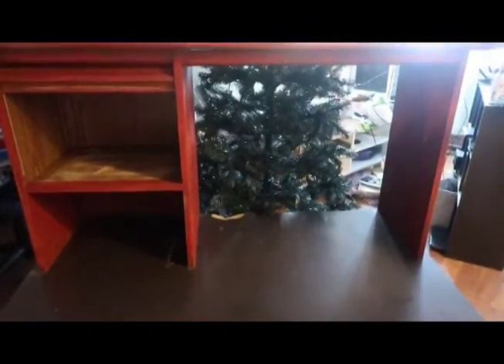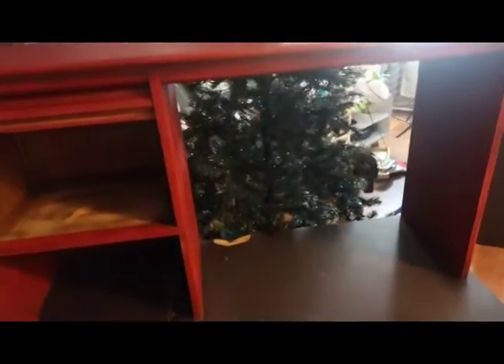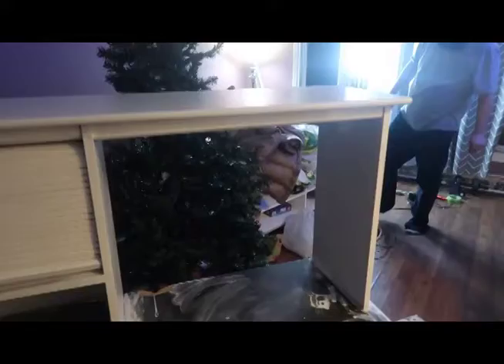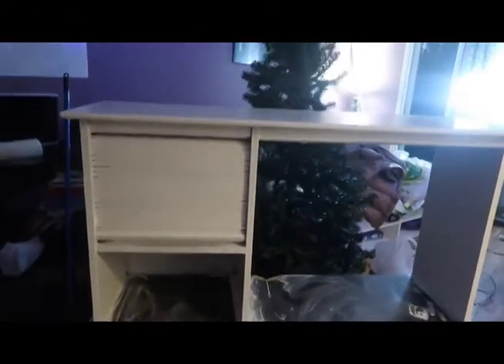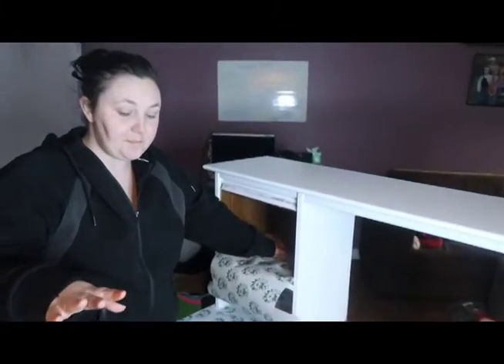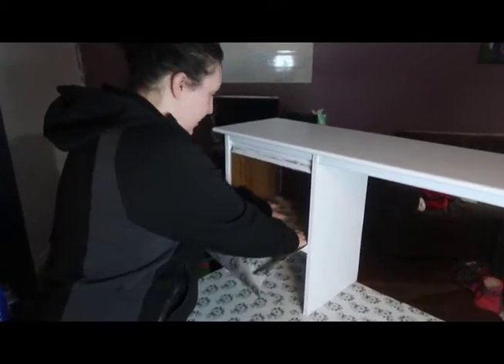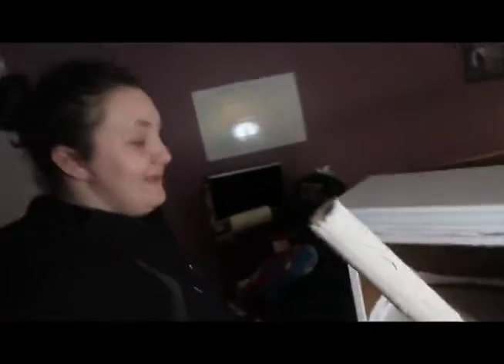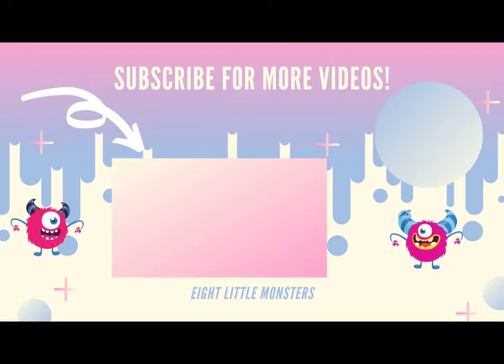How To: Remodeling a desk on a budget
Since we have six kids, we are constantly looking for ways to save money. This video essentially is about revamping our desk that we currently have.

Tik Tok : Eight Little Monsters 2.0
Instagram: Just.Nikkay soon to be Eight Little Monsters